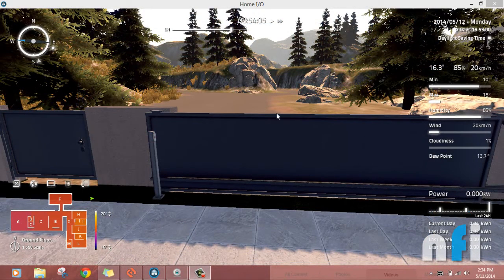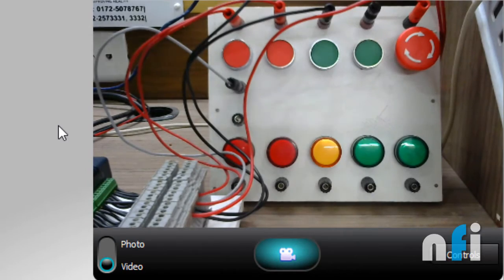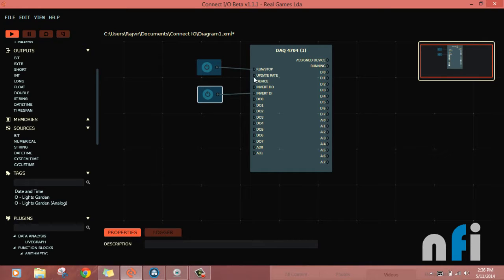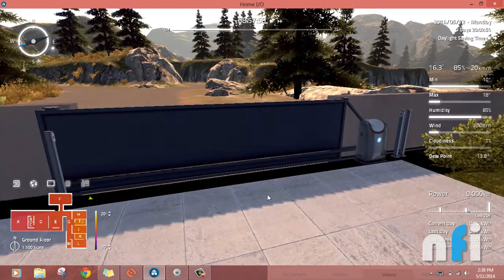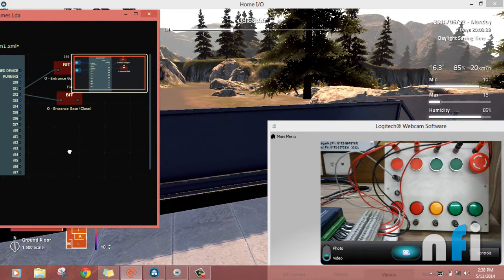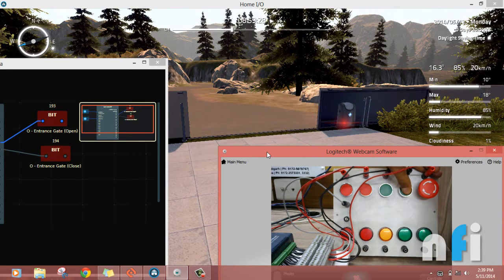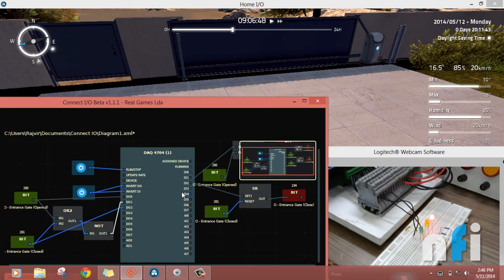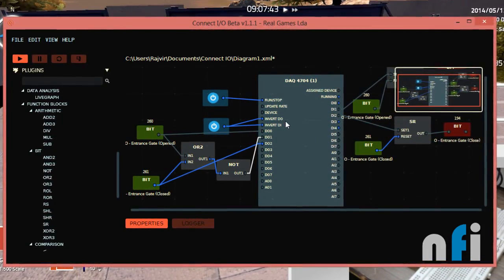Home Automation Tutorials: Interfacing Home IO with External Devices using DAQ Card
Cheers,
Rajvir Singh